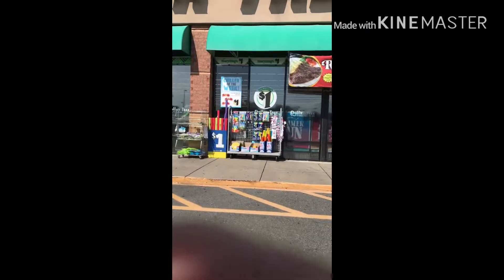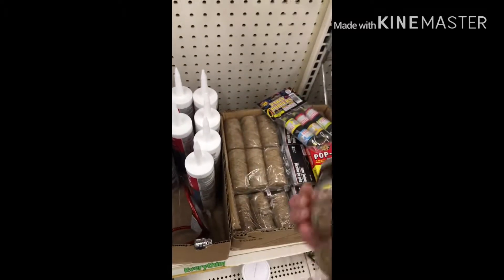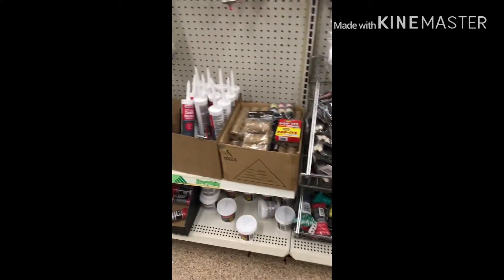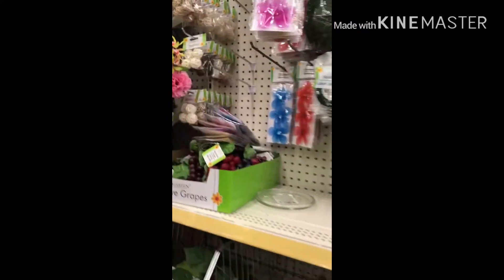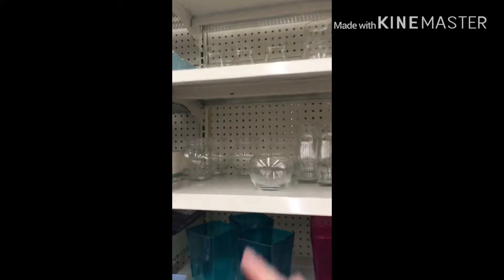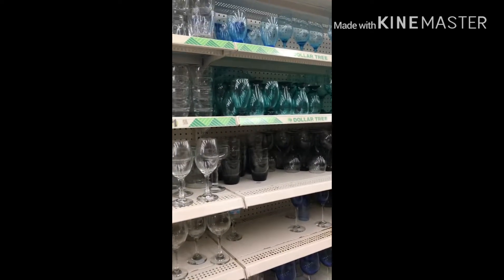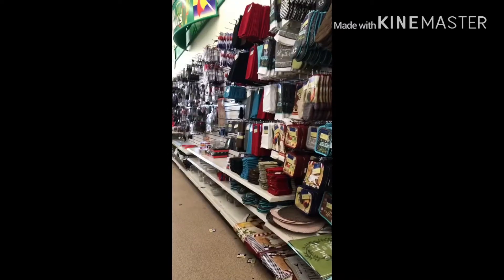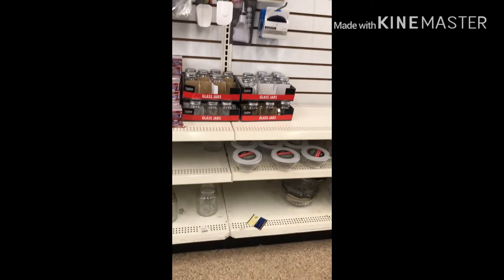What?! Can’t find supplies? I can help!!